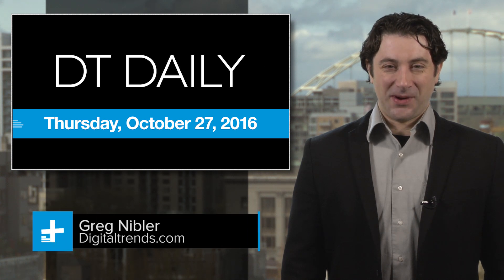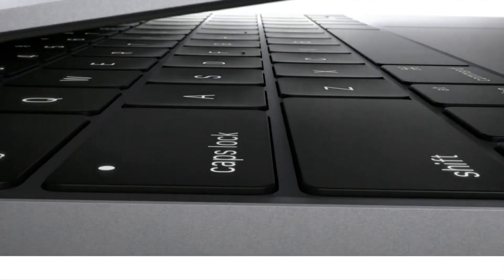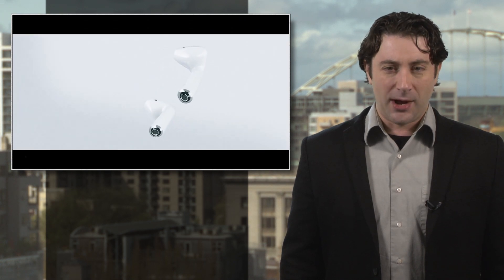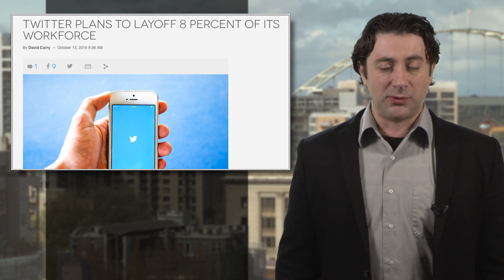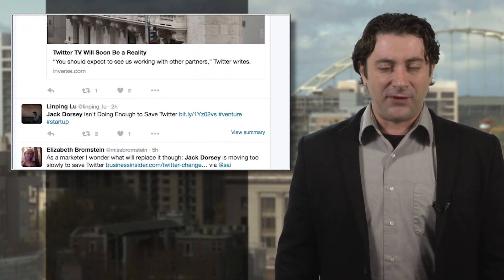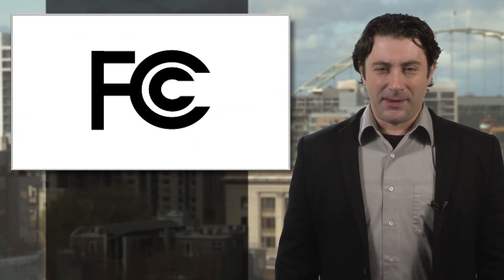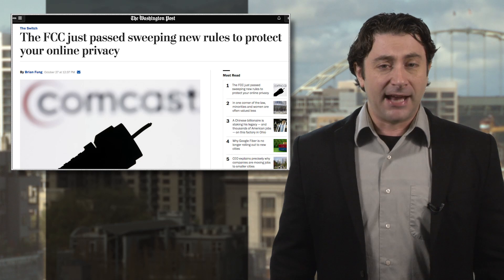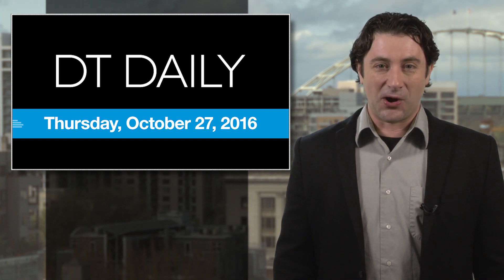Apple debuts new MacBook Pro with customizable 'touchbar' area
One day after Microsoft unveiled their new sorta-iMac-like Surface Studio PC and new Surface Pro 2-in-1 laptop yesterday, it’s Apple’s turn to shine today. And outside of any really well-kept “one more thing” secrets that haven’t been leaked, we’re expecting Tim Cook and company to show off a thoroughly redesigned MacBook line at today’s “Hello Again” event.

While the tech specs are expected to catch up the aging MacBook line to competitors, we’re of course very interested to see exactly how the OLED touchbar at the top of keyboard can be used. Is it just for custom buttons and controls, or will it also show notifications, or maybe really, really wide screen movies? New iMacs could also be in the mix and hopefully, we’ll know when the new Airpod earbuds will finally arrive.